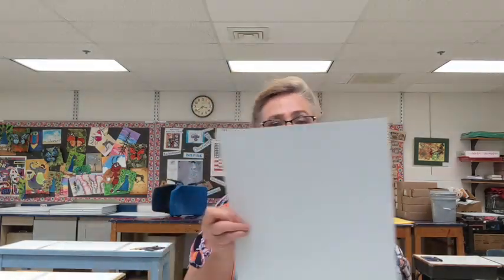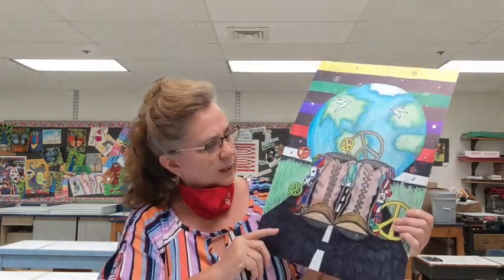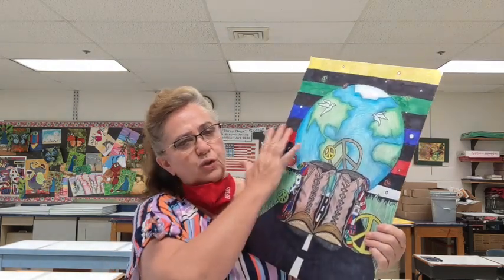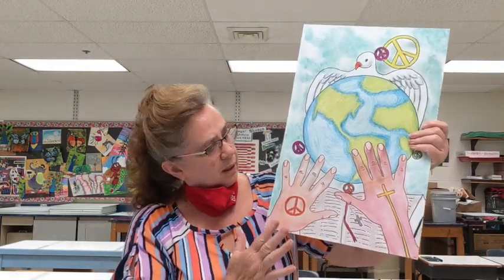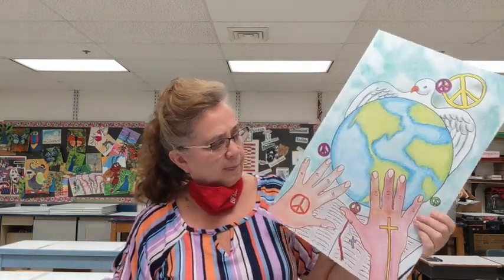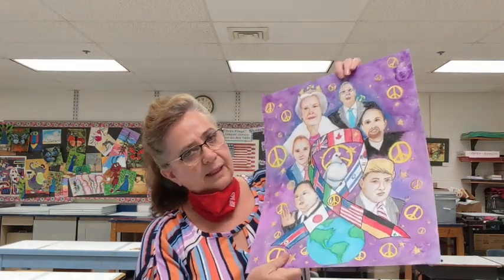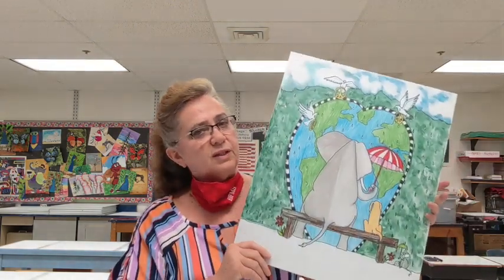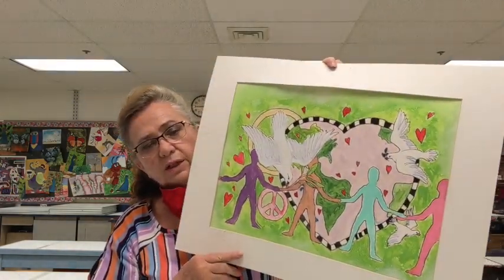Peace Poster ideas